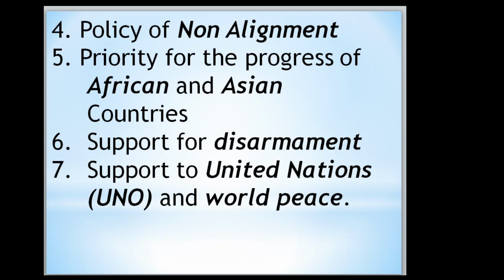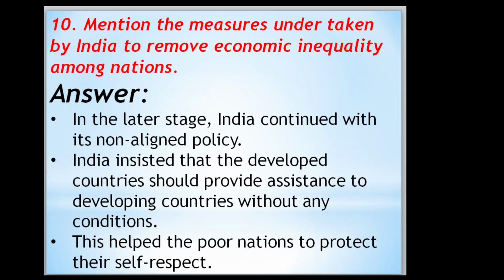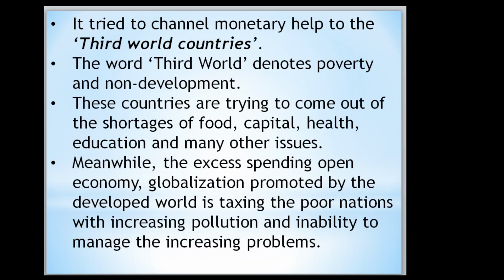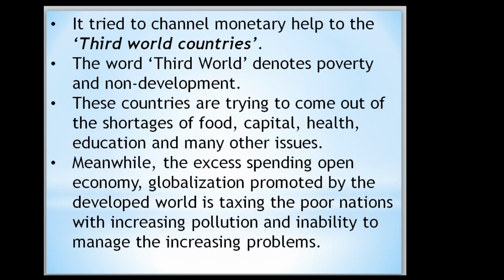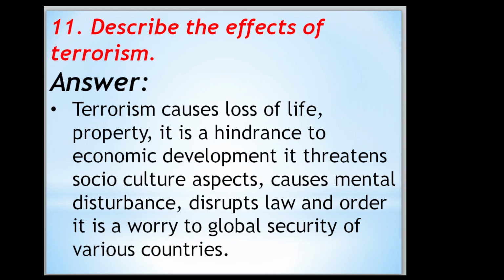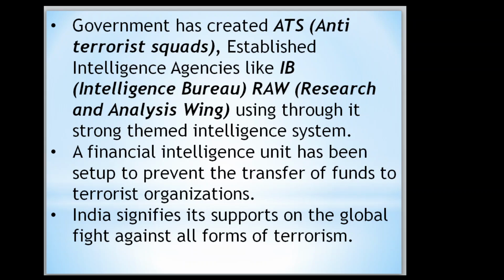21 INDIA'S FOREIGN POLICY & GLOBAL CHALLENGES SST NOTES OF 10TH STD REVISED SYLLABUS 2024 OF KSB